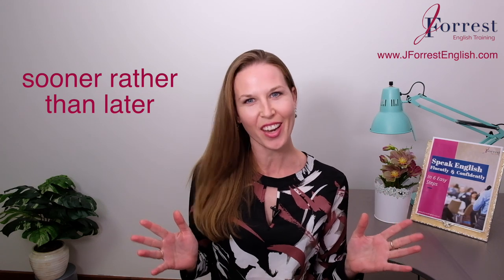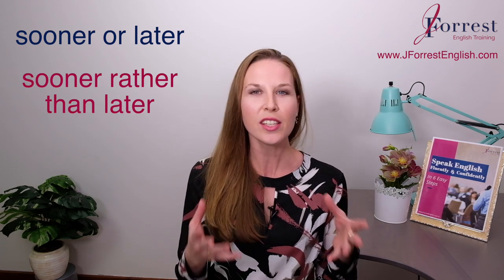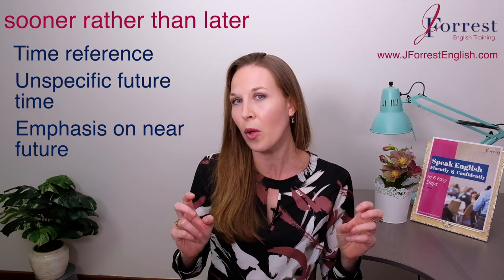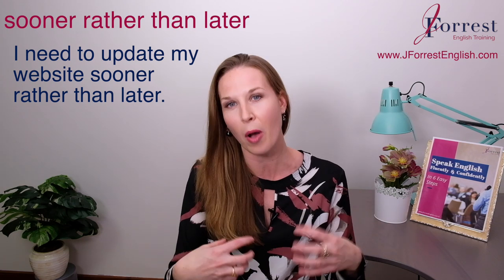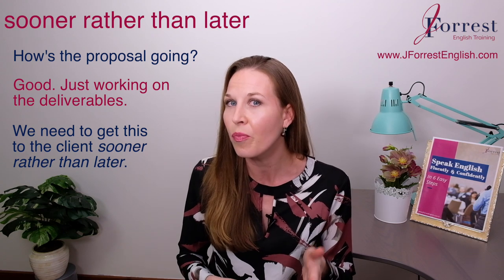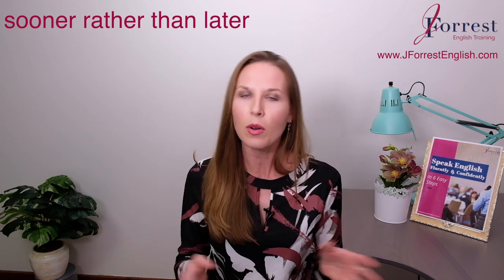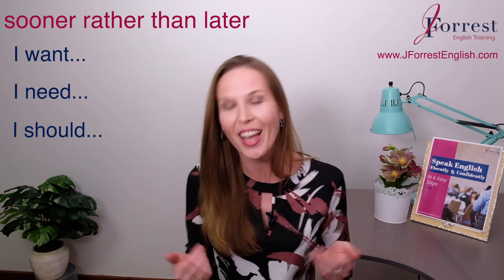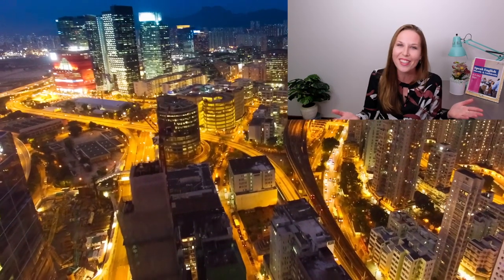Sooner Rather Than Later - Learn English Vocabulary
In this video, learn English vocabulary and sound fluent in English by adding "sooner rather than later" to your vocabulary.

First, you will learn what "sooner rather than later" means.

You'll compare it to "sooner or later" and "soon" to understand the subtle (but important) difference.

Next, you'll see how you can use "sooner rather than later" in a natural context by seeing lots of example sentences using this advanced English vocabulary expression.

From these example sentences, you'll understand when you can use "sooner rather than later" in your speech to sound fluent and natural in English.

Finally, you'll study basic English grammar and English sentence structure to learn how to form grammatically correct sentences using "sooner rather than later".